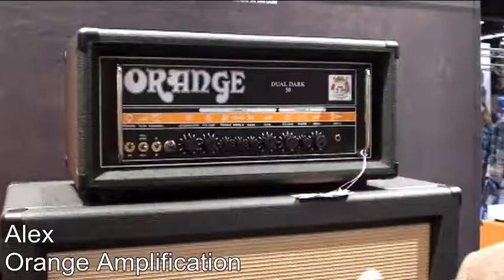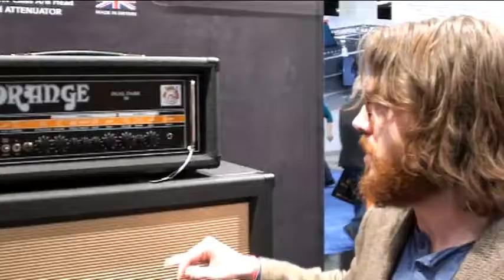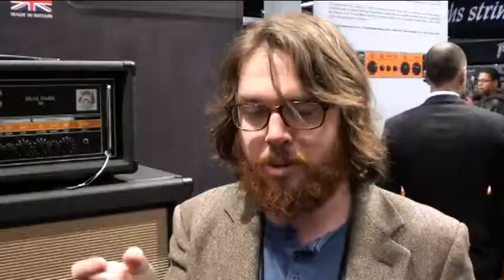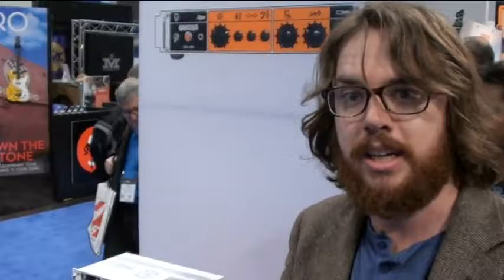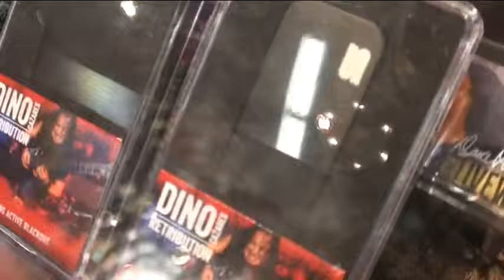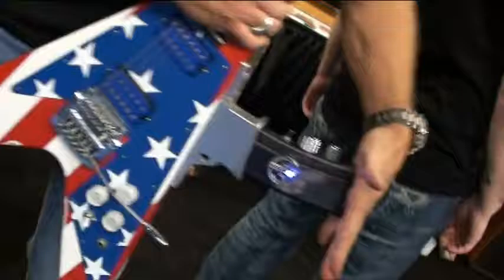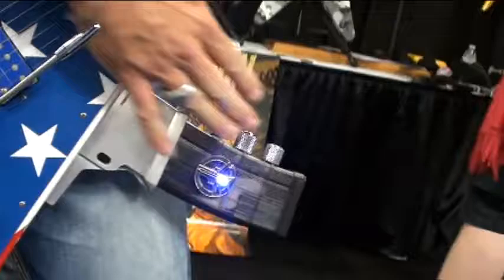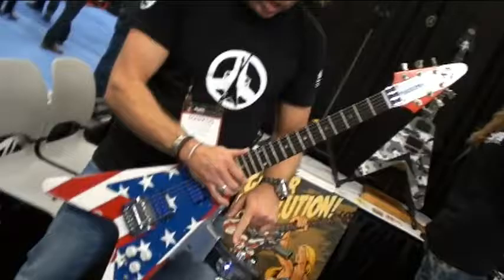NAMM 2015 COVERAGE BY KNAC.COM - Day three, part three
Here we are at NAMM - Day three. Because you know I'm all about that bass,
'Bout that bass. (Sorry) It’s all really about the gear.

While there are so many aspects to the NAMM show, from the parties, concerts, innovative ideas to help build businesses, or even people watching, the main reason there is a show is because of the music products being displayed by manufacturers to sell to retailers. From the buyers for large companies to the smaller music stores around the world, retailers leave the show boosting their business with the products on display at the show.

I hear from most musicians wandering about the show that it is just more “stuff” they can’t afford to own. The show itself displays miles and miles of everything from recording software to saxophones and everything in between. New and innovative products such as the Line 6 Variax Standard guitar that combines Yamaha guitar building with Line 6 tone digital modeling, with over 70 different guitar sounds at the touch of a button are on display and ready to be played by any passerby at the show. In fact, most all the instruments are touchable and can be played. So for those that are musicians, it really is like being a kid in a candy store.